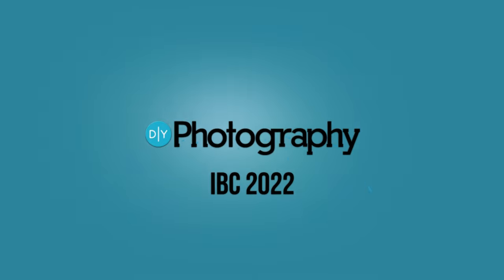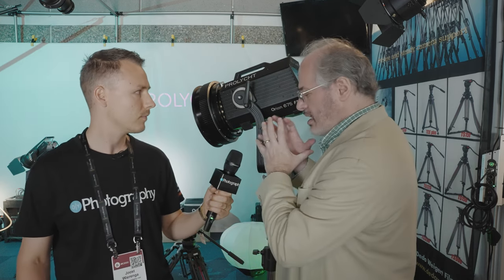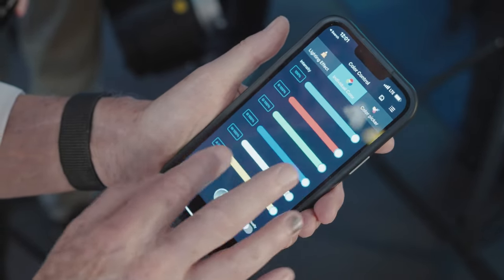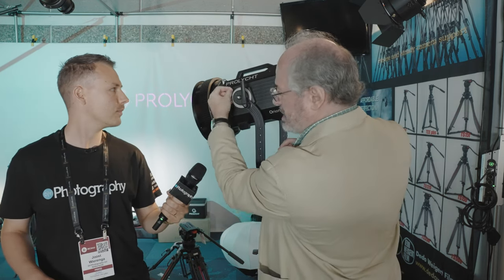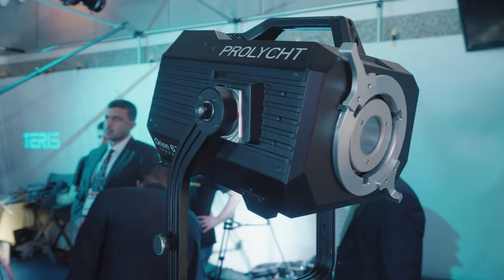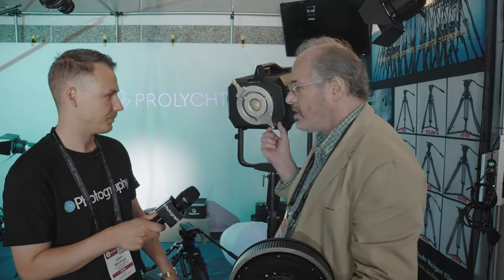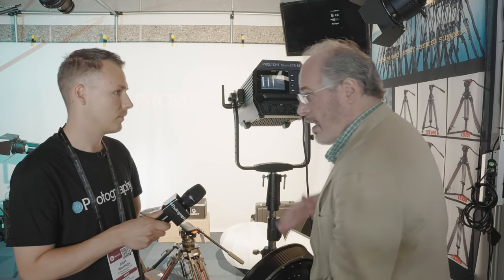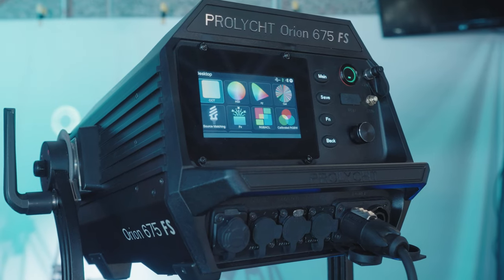Take a closer look at Prolycht's hot-off-the-press new powerful LED spotlight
"Maximum power, maximum colour". That's what Prolycht is saying about its new flagship light. Launched just today, DIYP caught up Mitch Gross from Prolycht to find out more about the brilliant Orion 675 FS.

The Prolycht Orion 675 FS LED full spectrum spotlight is built inside a single unit. It's designed specifically for Film and TV professionals, and is frankly, a bit of a game changer. This light is really powerful, and we witnessed it lighting up the vast IBC Show ceiling with ease.

Sennheiser, The Future of Audio
Sachtler, Producer of professional tripods
B&H, The professional's source

The gear we use to cover the show
Sony: Sony Fx3
Sony: Sony Vario-Tessar T* FE 24-70mm f/4 ZA OSS Lens
Sigma: Sigma 24-70mm f/2.8 DG DN Art Lens
Sachtler: Flowtec 75 Carbon Fiber Tripod
Sachtler: aktiv6 Sideload Fluid Head
Sennheiser: HD 25 Monitor Headphones
Sennheiser: EW 500 FILM G4 Camera-Mount Wireless Combo Microphone
Sennheiser: AVX
Insta360: ONE RS 1-Inch 360 Edition
SmallRig: Sony FX3 Cage
SmallRig: Sony FX3 XLR Handle Extension
Manfrotto: Pro light 55 spinner
Tether Tools: ONsite 26,800 mAh USB Type-C Battery Bank (100W PD)
Prograde: Dual-Slot UHS-II SDXC USB-C 3.2 gen 2 Card Reader
Prograde: SDXC UHS-II V90 300R MEMORY CARD 256GB
Prograde: SDXC UHS-II V90 300R MEMORY CARD 128GB
Transcend: Storejet 35H3 4TB
Apple: 13.3" MacBook Air M1